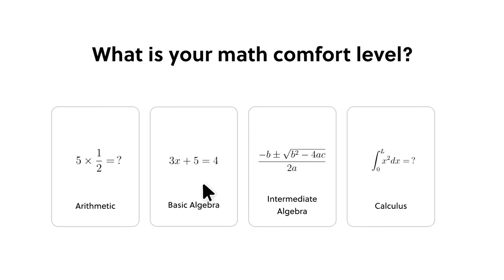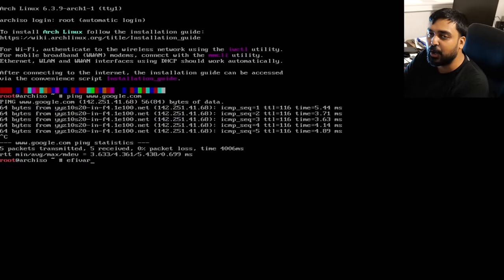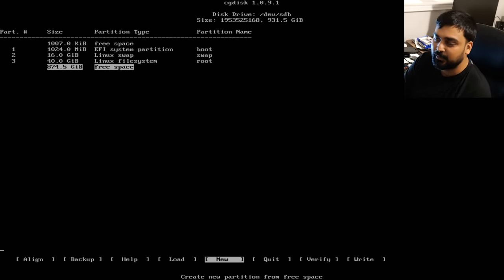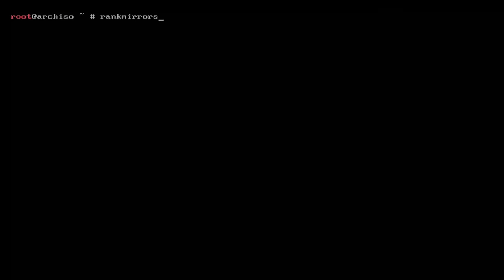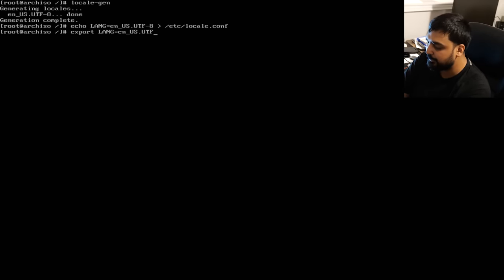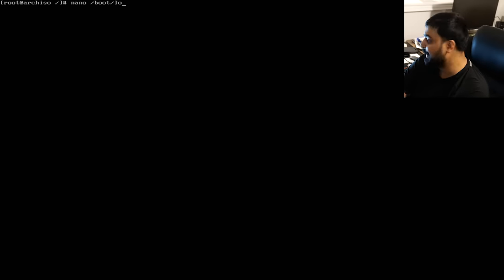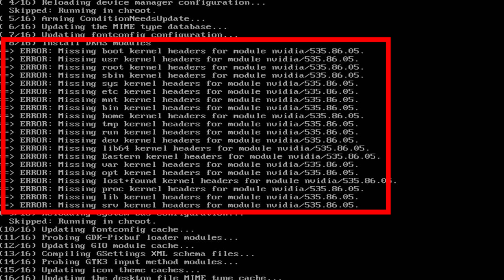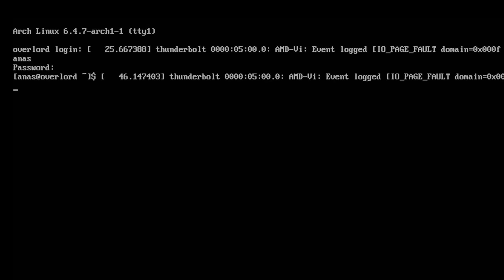I Installed The Hardest System Known To Man...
To try everything Brilliant has to offer—free—for a full 30 days, .

Hello guys and gals, it's me Mutahar again! This time I deleted and destroyed my system just to rebuild it from the ground up and to teach you how to install what many fedora-tippers call the "hardest system" known as Arch Linux. Check out the install guide here and have a great day!